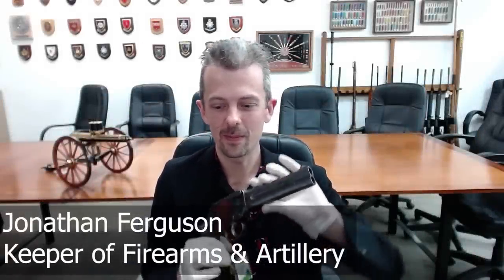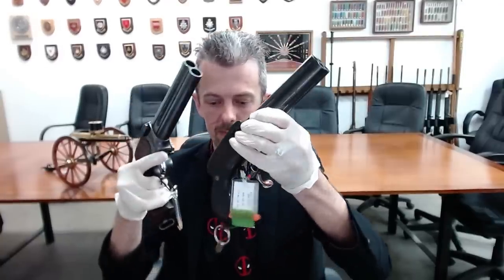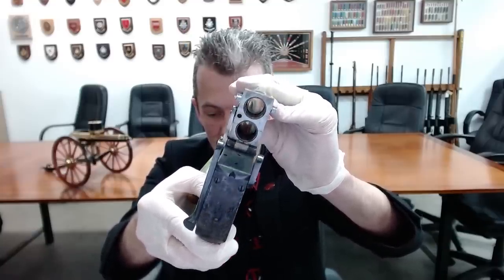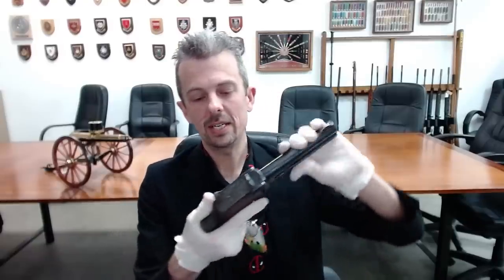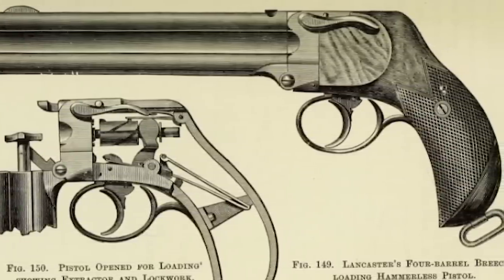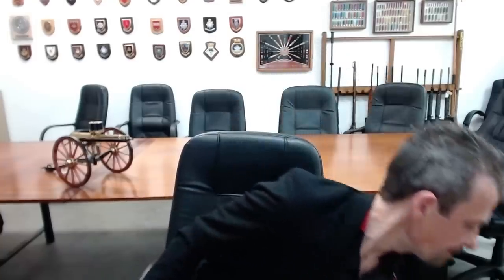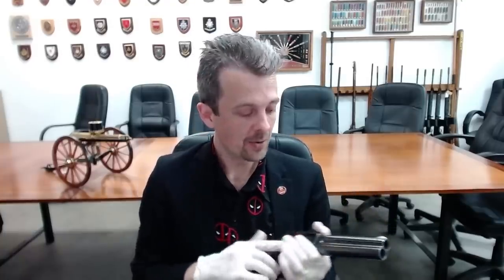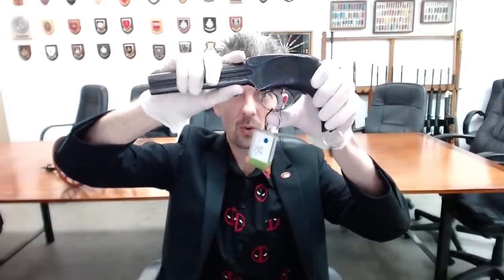Why did the military prefer this gun? The Lancaster Pistol with firearm expert Jonathan Ferguson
Double-barreled, and high powered, this pistol was the preferred firearm of British army officers as our Master of Firearms and Artillery Jonathan Furguson explains.

We are in fact open this week!